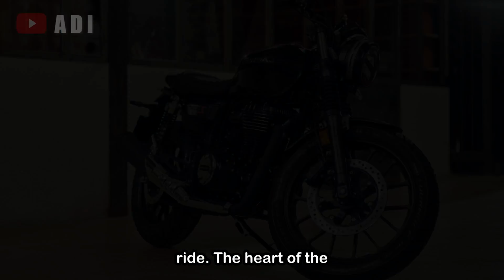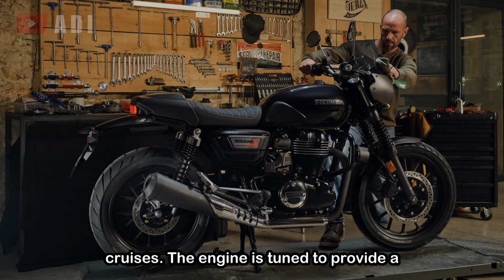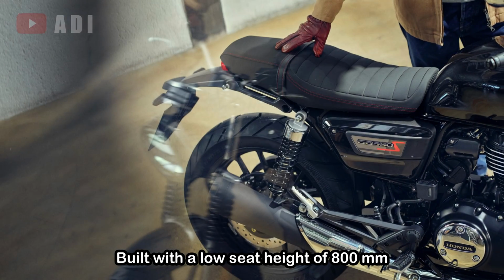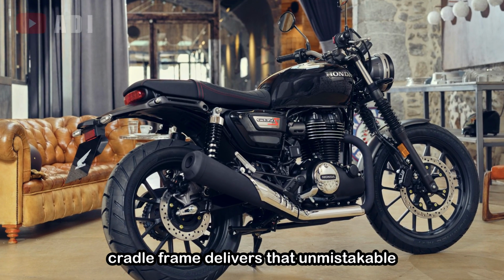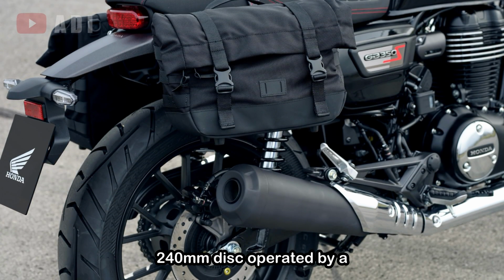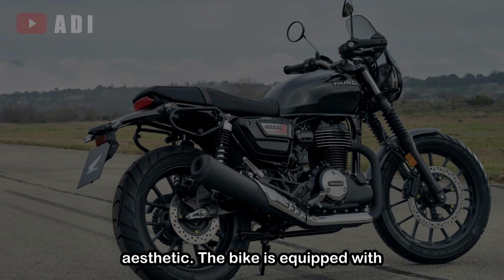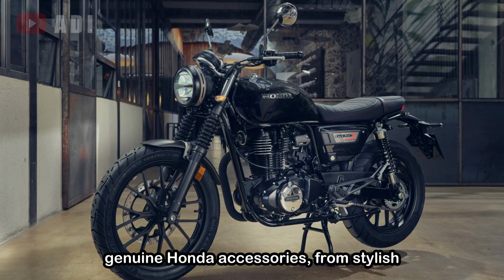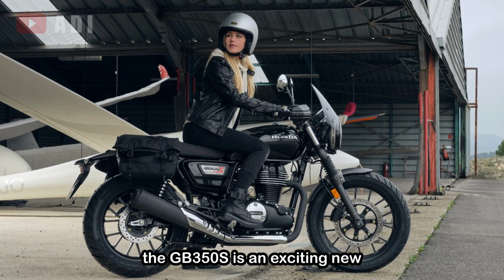2025 Honda GB350S - New 300cc Retro Roadster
New Honda GB350

ENGINE
Engine Displacement - 755 cc
Engine Type - Liquid-cooled OHC 4-stroke 8-valve Parallel Twin with 270° crank and uni-cam
Bore × Stroke - 87mm x 63.5mm
Max. Power Output - 67.6kW @ 9,500rpm ( 35 kW - A2 License Compliant )
Max. Torque - 74.4Nm @ 7,000rpm
Carburation - PGM-FI electronic injection
Starter - Electric
C02 Emissions (g/km) - 100 g/km

TRANSMISSION
Clutch - Wet multiple, Assisted slipper clutch
Final Drive - Chain
Gearbox - 6 speed Manual Transmission

CHASSIS
Frame type - Steel diamond
Suspension Front - Showa 41mm SFF-BP USD, 130mm travel
Suspension Rear - Mono-shock damper, Pro-Link swingarm, 150mm travel
Brakes Front - Dual 296mm x 4mm disc with Nissin radial mount 4 piston calipers
Brakes Rear - Single 240mm x 5mm disc with single piston caliper
ABS System - 2 channel
Tyres Front - 120/70ZR-17
Tyres Rear - 160/60ZR-17
Wheels Front - 5Y-Spoke Cast Aluminium
Wheels Rear - 5Y-Spoke Cast Aluminium

DIMENSIONS & WEIGHT
Dimensions (LxWxH) - 2,090mm x 780mm x 1,085mm
Wheelbase - 1,420mm
Caster Angle - 25˚
Trail - 99mm
Ground Clearance - 140mm
Battery Capacity (VAh) - 12v 7.4Ah
Fuel Tank Capacity (Litres) - 15.2L
Fuel Consumption - 23km/l

Features
- Customizable, 5-inch TFT display with shift-up indicator
- Honda Smartphone Voice Control system ( HSVC ) with Android and IOS smartphone connectivity
- Three default rider modes; RAIN, STANDARD and SPORT
- Three levels of Engine Power, Engine Brake and Honda Selectable Torque Control ( HSTC ) with integrated Wheelie Control
- USER customization option between the three levels
- Optional Up and Down Quickshifter
- Patented Vortex Air Flow ducts for optimum airflow
- Rear indicators with Emergency Stop Signal and auto cancel technology

Available Colors
- Graphite Black
- Pearl Glare White
- Mat Iridium Gray Metallic
- Mat Goldfinch Yellow

ACCESSORIES
Sports Pack - Fly screen, Lightweight Rider Foot pegs, Seat Cowl, Up & Down Quick shifter
Style Pack - Frame Sliders, Tank Pad, Aluminium Upper Handlebar Clamp, Bar Ends, Red/Yellow Wheel Stripe Kit, skid bungs
Touring Pack - Black & Grey Stitched Rider's Seat, 3L Tank Bag, Rear Pannier & Attachment,

GB350 / CB350 / 350S / GB350S
New Naked Streetfighter / Middleweight Street Bike / Mid-size Motorcycle / Launched / INTERMOT